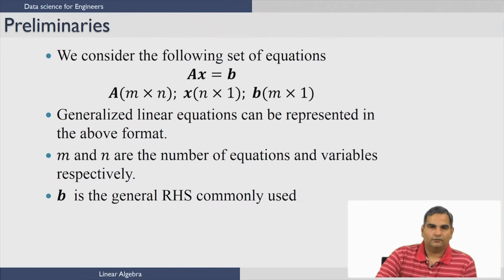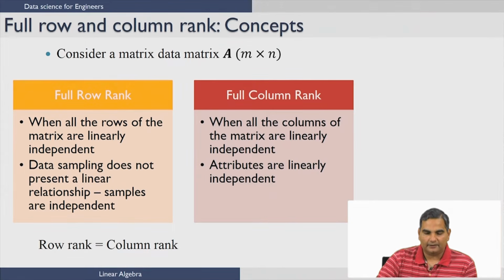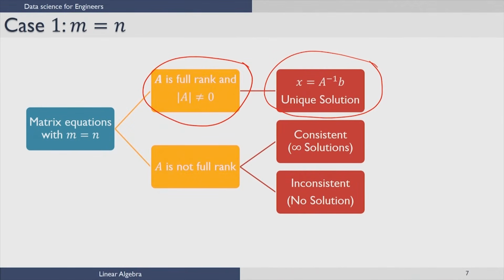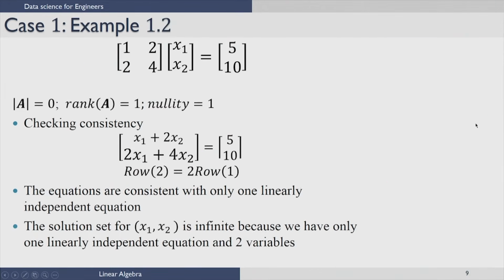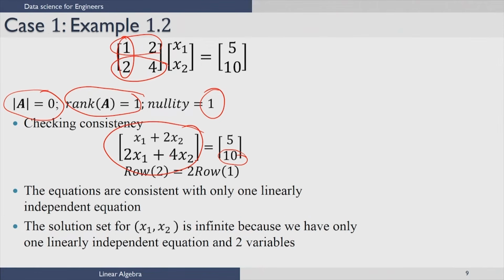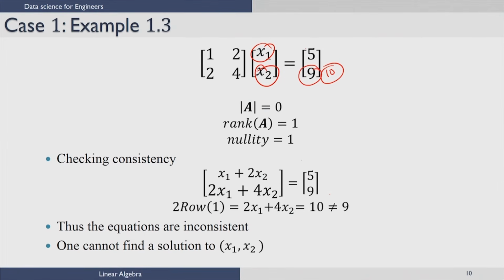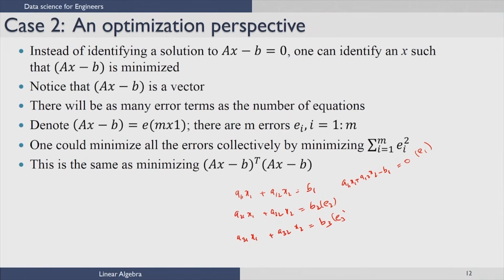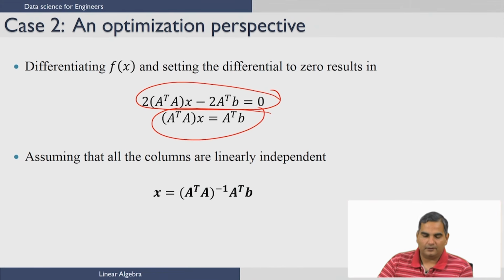Solving Linear Equations